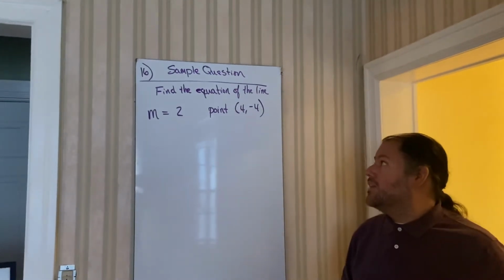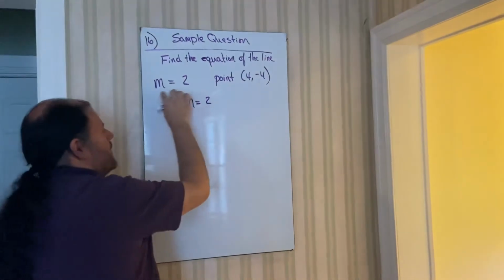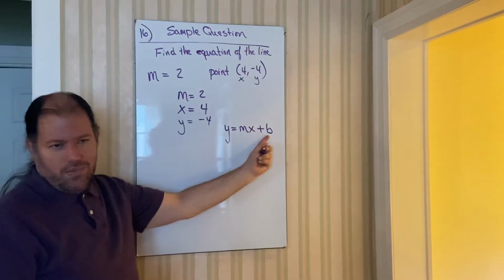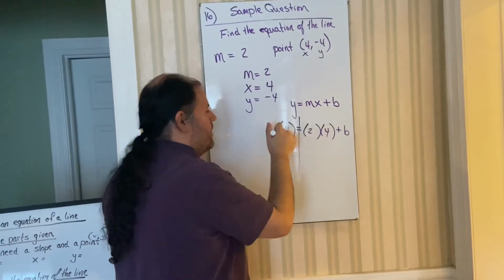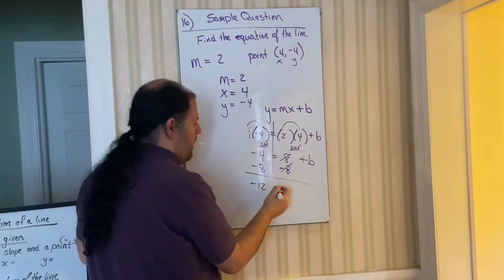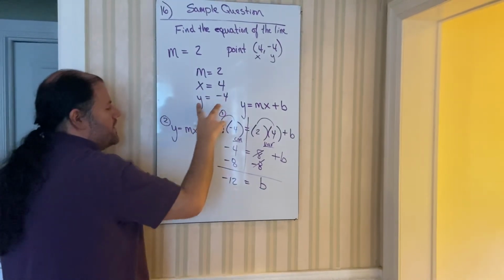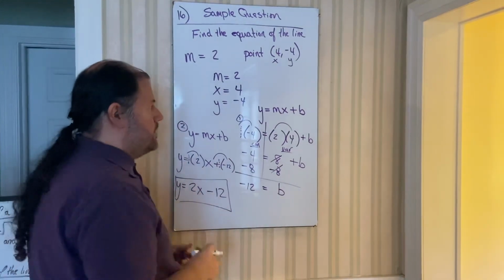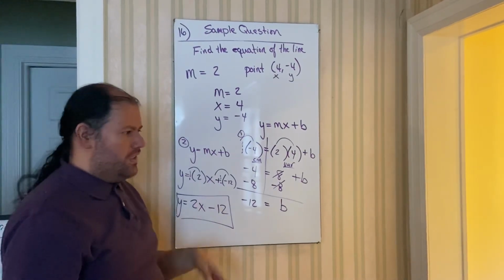3.4 Sample Question 16